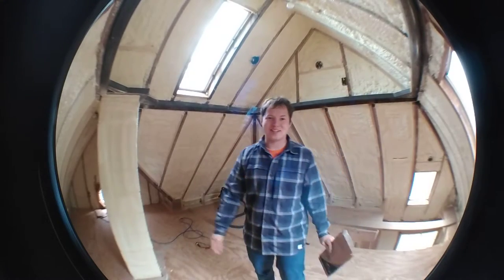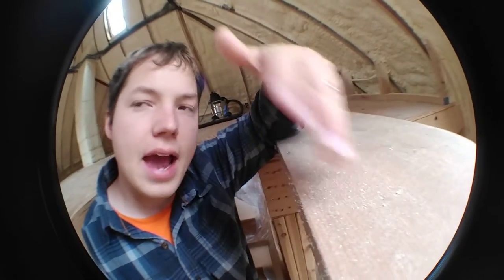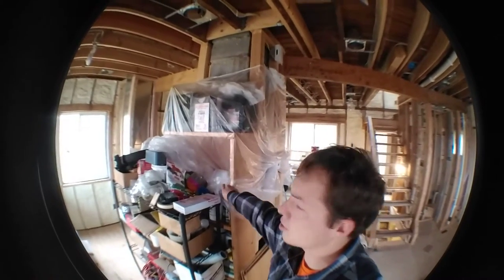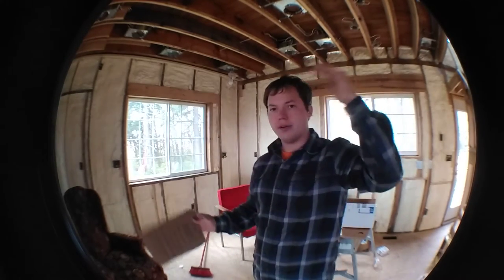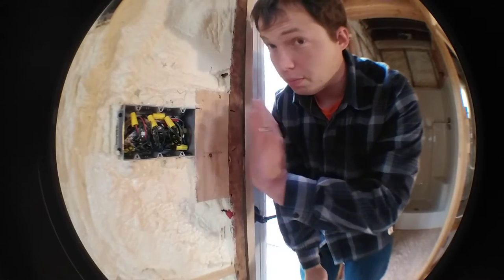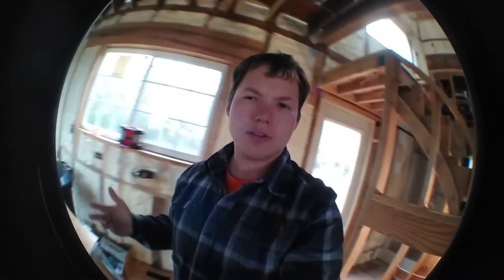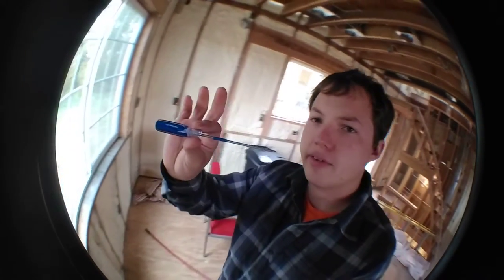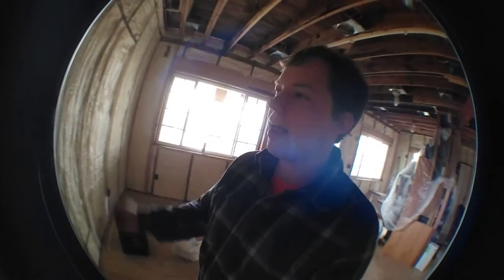How To Prepare For Spray Foam Installation, Prevent Over Spray, Depth Check, & Cleanup - Ben's DIY